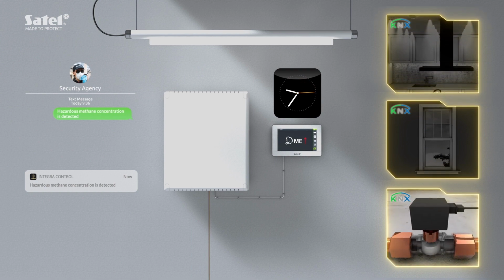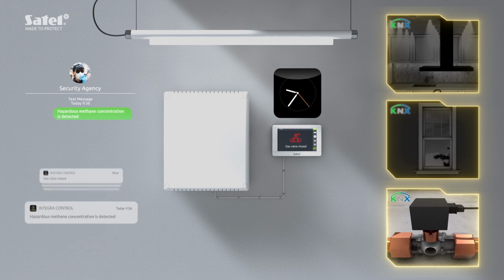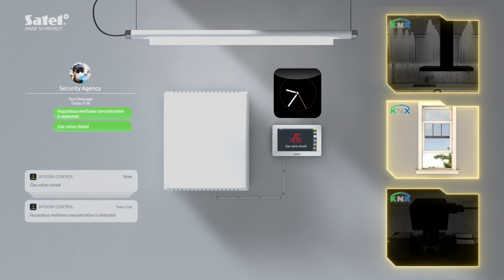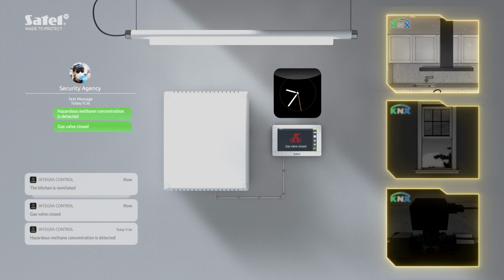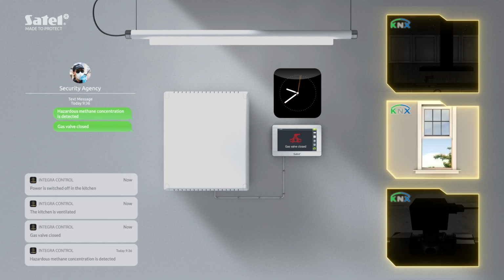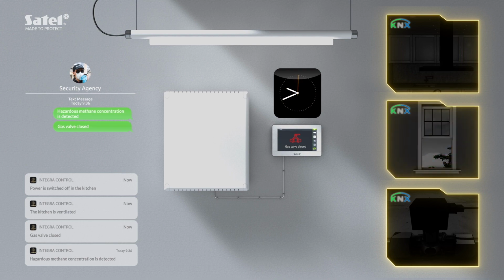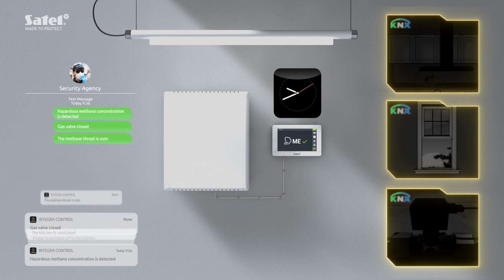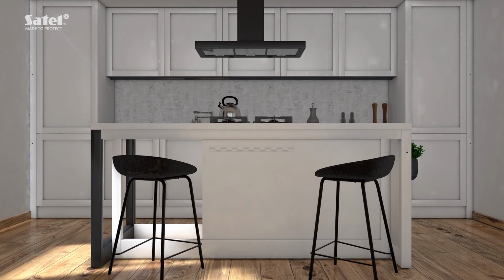Safe Kitchen in your Smart Home with DG-1 ME | SATEL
Escaping natural gas is a very dangerous threat, so don't take any chances. The DG-1 ME natural gas detector quickly senses a methane leak and notifies a control panel. Install the detector in a kitchen with a gas cooker and near heating devices, stoves and around gas connections and meters. DG-1 ME works within an alarm system, which defends your home from intruders. You don’t have to invest in two different safety systems if you choose SATEL solutions.

With the help of our devices, you can comprehensively protect your home, and even implement automation functions. There are many possibilities that SATEL can offer your home.